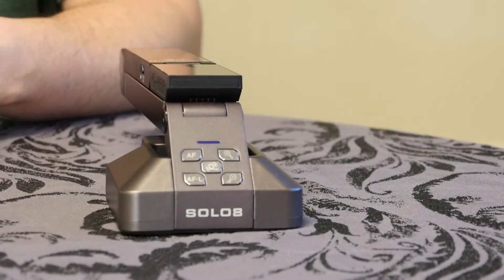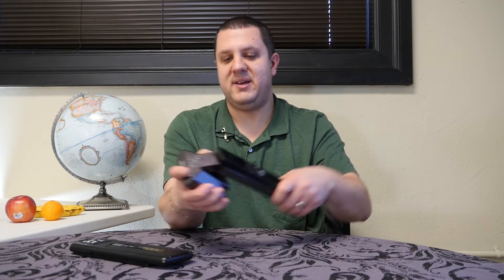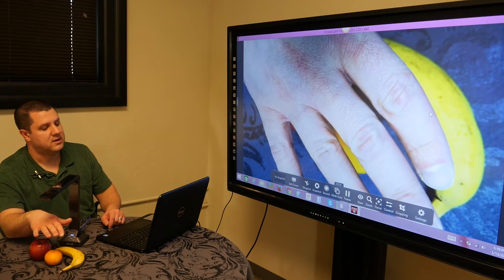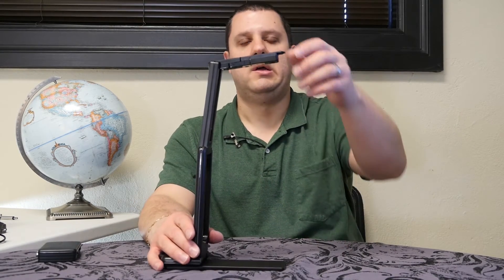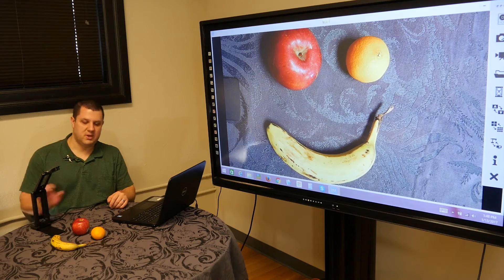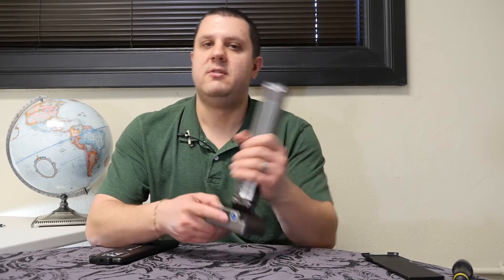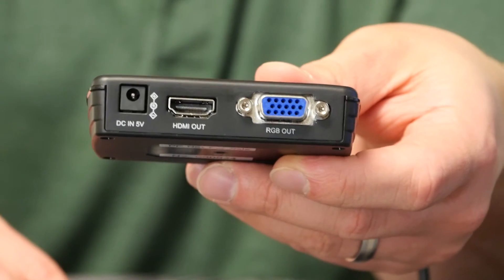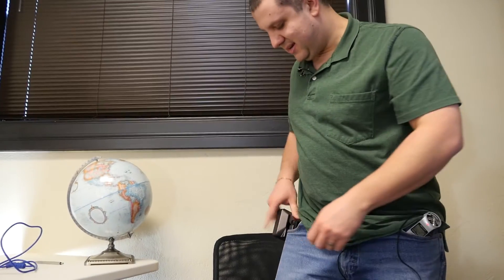Hovercam Solo 8 Vs. Elmo MX-1 (review of each document camera side by side)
The HoverCam Solo 8 and The Elmo MX-1 are both SuperSpeed USB 3.0 document cameras capable of 4k resolution. Their spec sheets can be found all over the web, but here at Touchboards we do things a little different. We have thrown the spec sheets out and pit the two machines against each other in a performance battle. We carry a huge range of document cameras for all applications and budgets. We can help you choose the right camera.